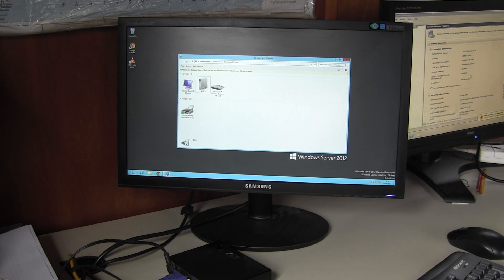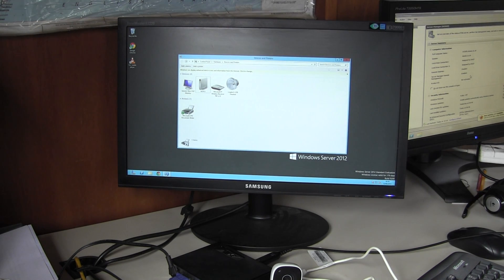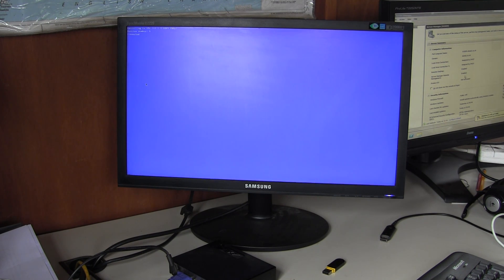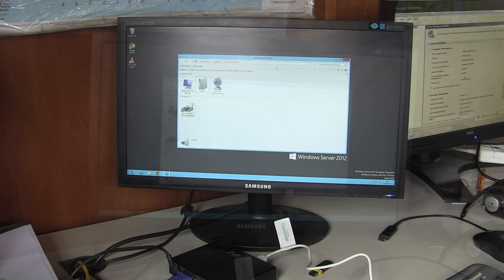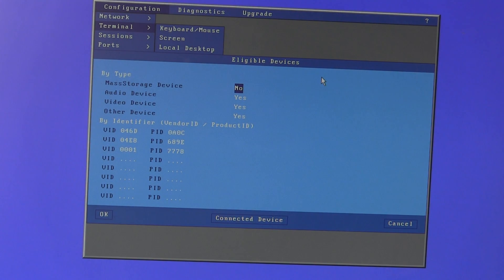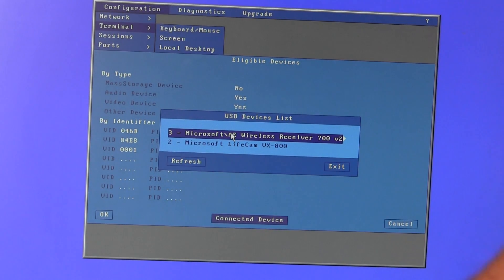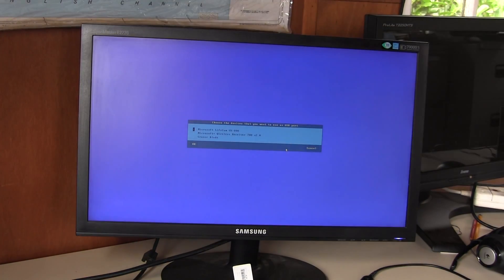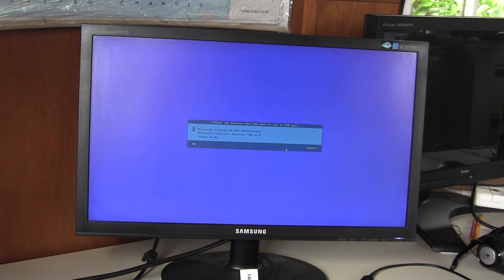Setting up USB redirection for thin clients (using RemoteFX)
How to use (any) USB device from Axel thin client terminals  M80 M85